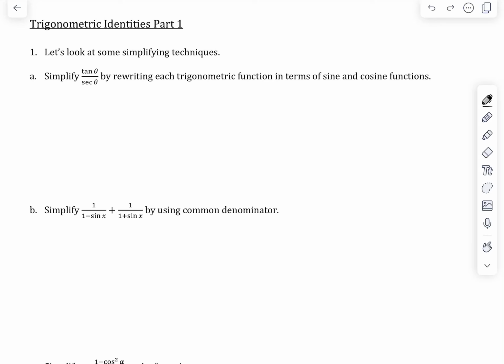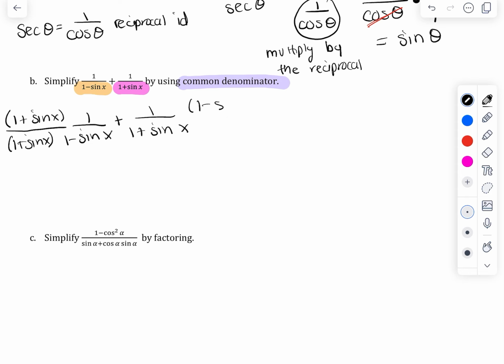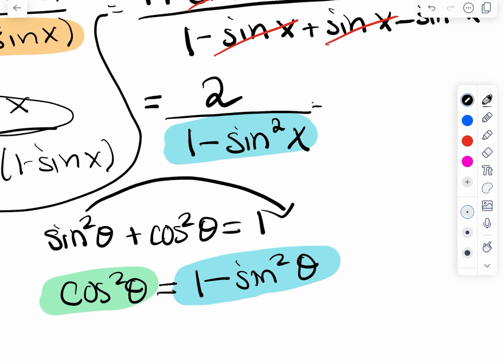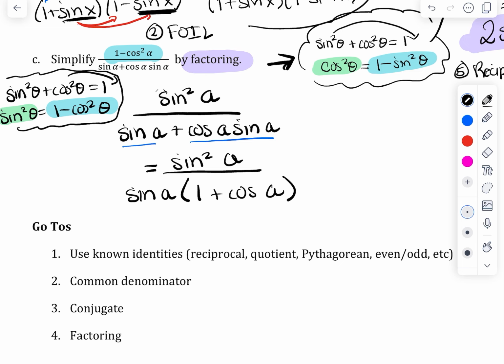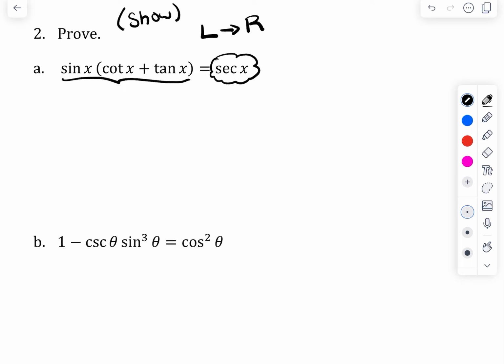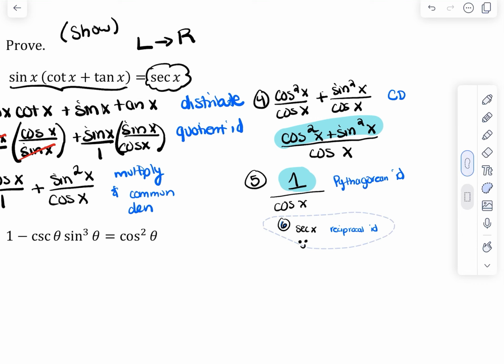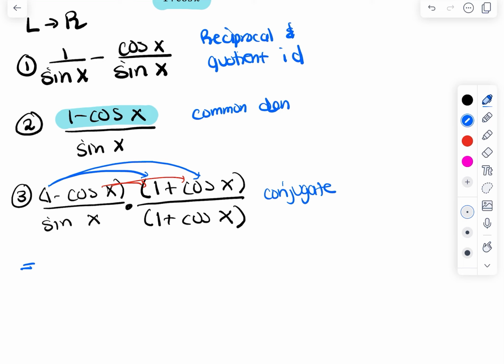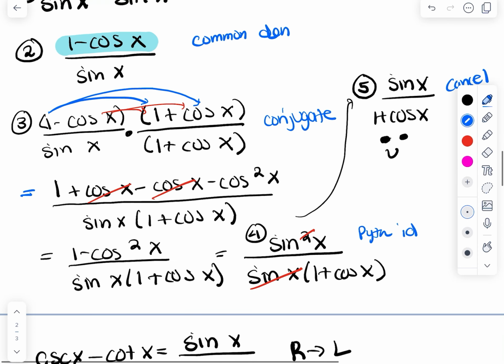Trigonometric Identities Part 1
Simplifying trigonometric expressions and proving simple trigonometric identities.